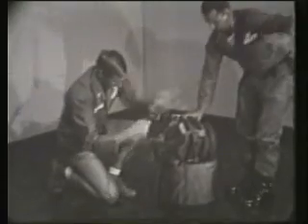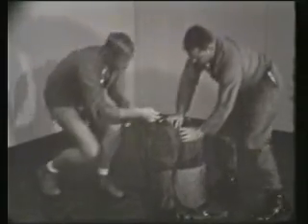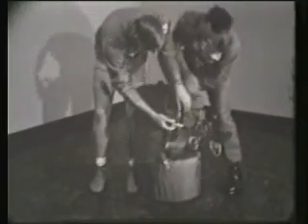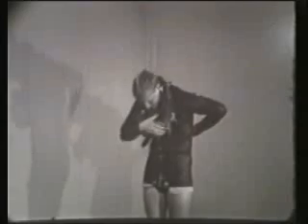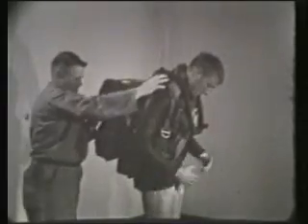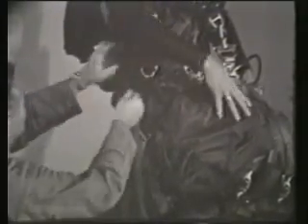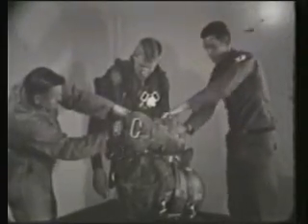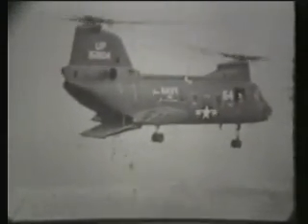Declassified U.S. Nuclear Test Film #31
0800031 - SADM Delivery by Parachutist/Swimmer (Special Atomic Demolition Munition) - No Date Given - 9:45 - Black&White (No explosions) - The Special Atomic Demolition Munition (SADM) was a Navy and Marines project that was demonstrated as feasible in the mid-to-late 1960s, but was never used. The project, which involved a small nuclear weapon, was designed to allow one individual to parachute from any type of aircraft carrying the weapon package that would be placed in a harbor or other strategic location that could be accessed from the sea. Another parachutist without a weapon package would follow the first parachutist to provide support as needed.

The two-man team would place the weapon package in an acceptable location, set the timer, and swim out into the ocean where they would be retrieved by a submarine or other high-speed water craft. The parachute jumps and the retrieval procedures were practiced extensively.

The video shows a man in a wet suit donning his parachute, the weapon package, and a reserve parachute. After he jumps from the aircraft and is nearing the water, he drops the weapon package down on a 17-foot line to lessen the impact of his landing. He then floats the weapon package to the desired location.